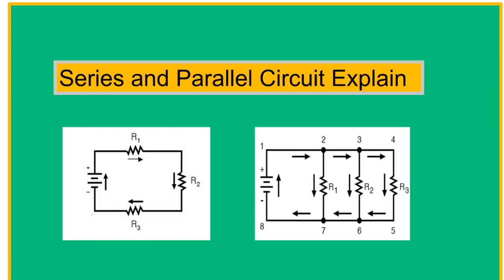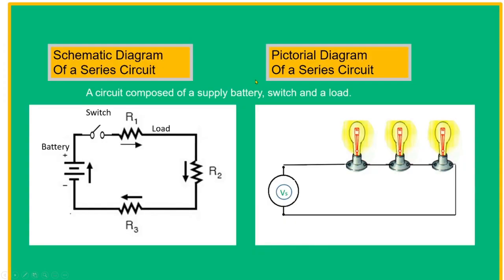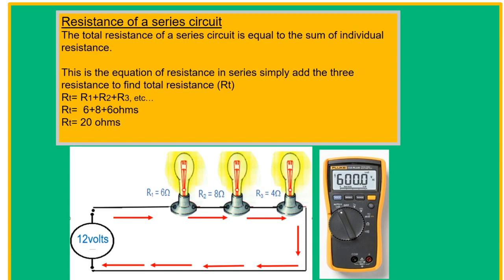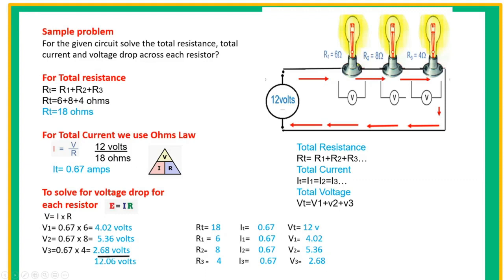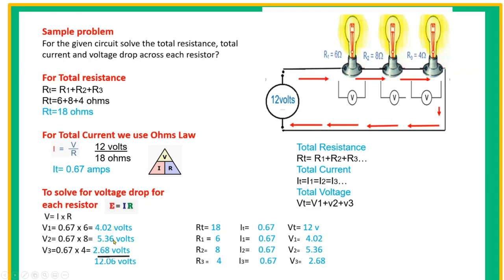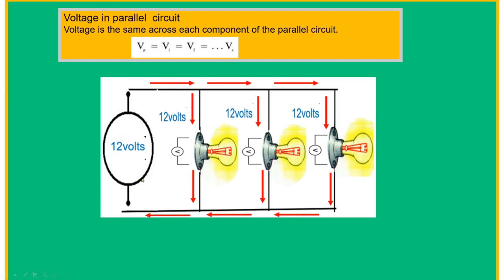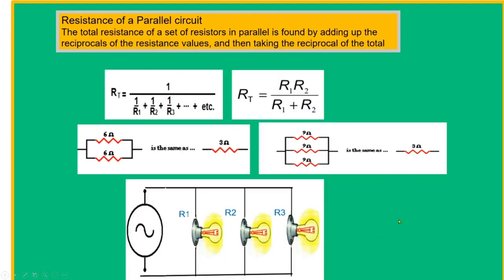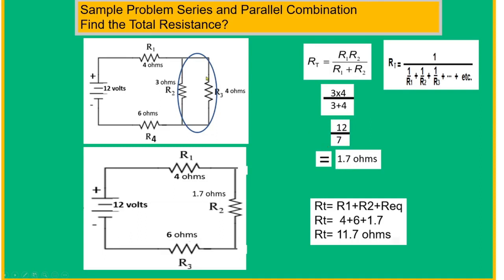Series and Parallel and Combination Circuit Part 1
In this Tutorial we are going to discuss Series and Parallel and Combination Circuit Part 1, Ohms law Triangle, Pie Chart and series and parallel  circuit with resistors in series and parallel configurations. Ohms law Triangle-Pie Chart and Series parallel Combination
The voltage in a series circuit is divided across each of the resistors. If one of the resistors in a series circuit stops working, the current will not be able to flow through the rest of the circuit.
 In a parallel circuit, the current is divided up through each of the resistors. If one of the resistors in a parallel circuit stops working, the other resistors in parallel will be able to continue to working.

A combination circuit is one that has a "combination" of series and parallel paths for the electricity to flow. Its properties are a combination of the two. In this example, the parallel section of the circuit is like a sub-circuit and actually is part of an over-all series circuit.